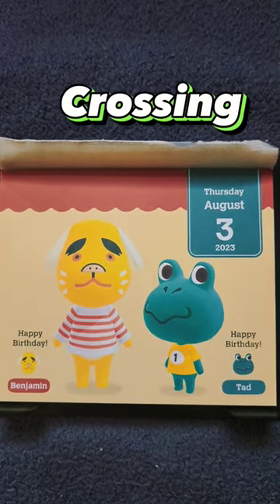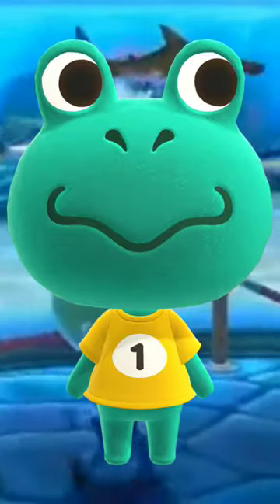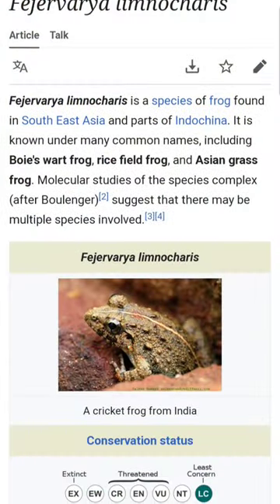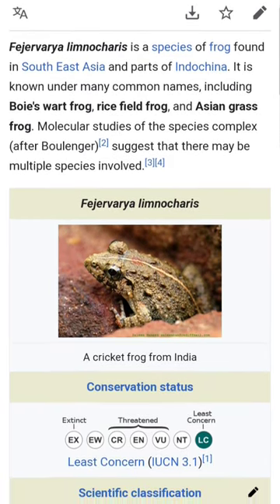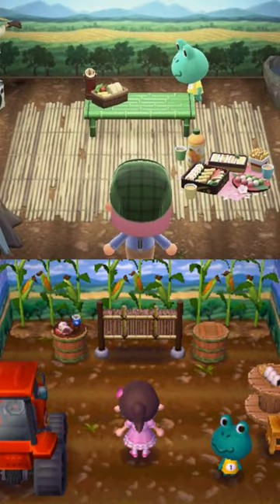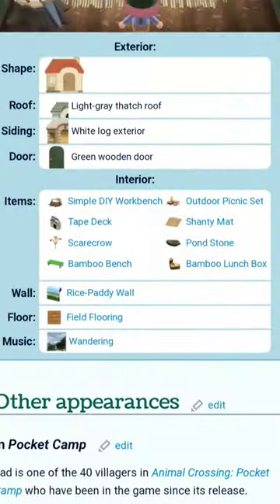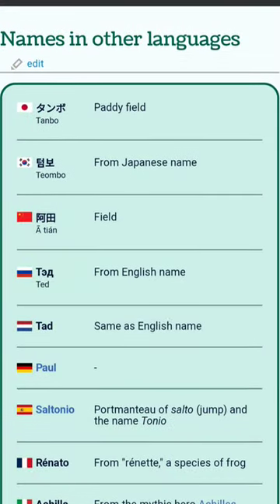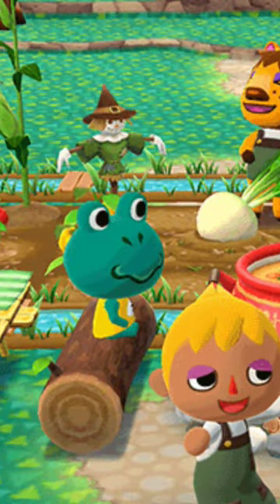Animal Crossing Facts About Tad! 🍙🐸